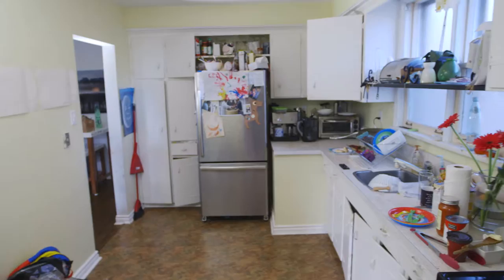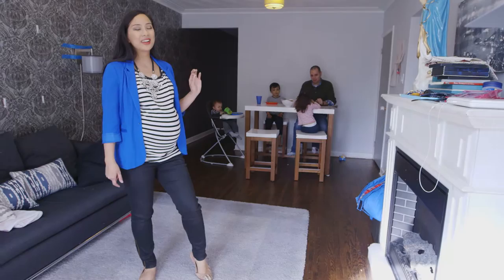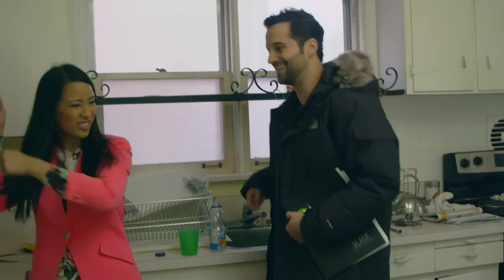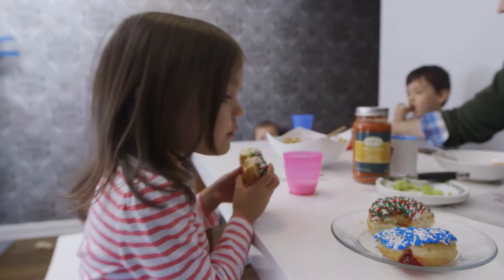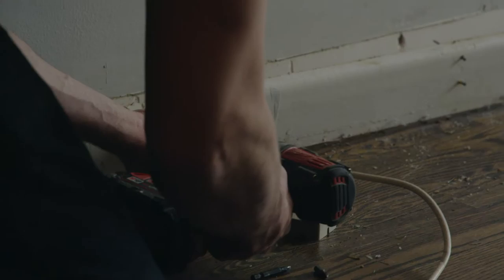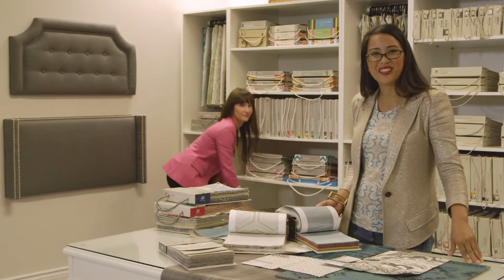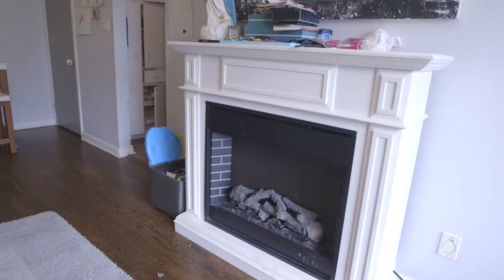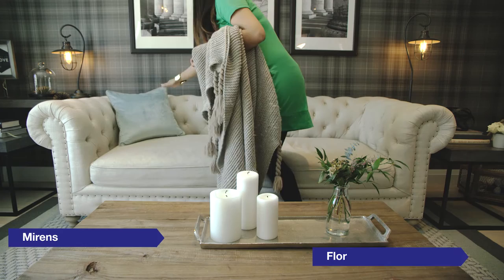Open Space Kitchen And Living Room Design: Canning Under Construction, Ep. 1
Open Space Kitchen And Living Room Design. In this 3-part series, Toronto designer Lisa Canning renovates her kitchen and living room in her north Toronto home, taking her 4 small kids along for the ride in this series for StyleAtHome.com.